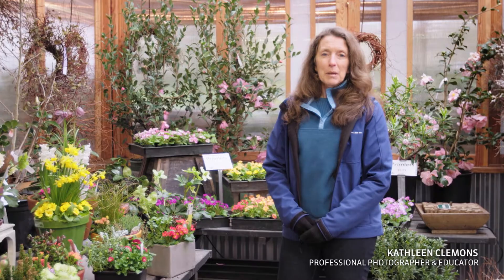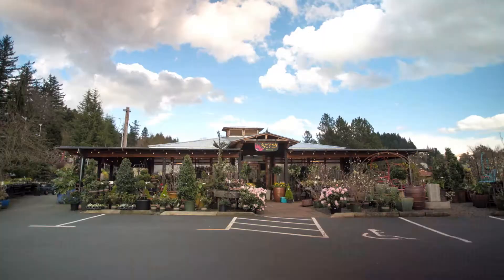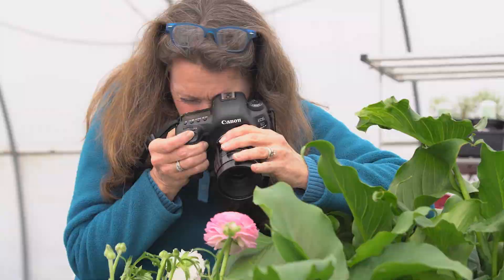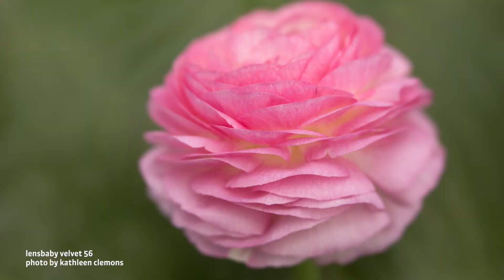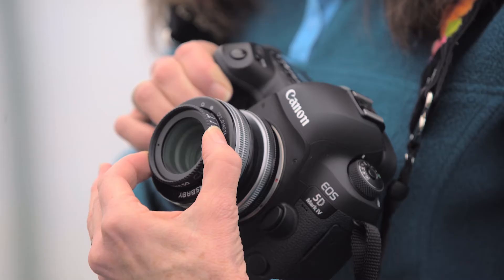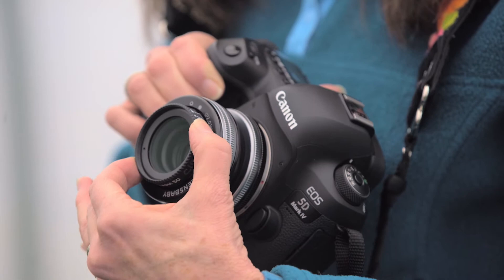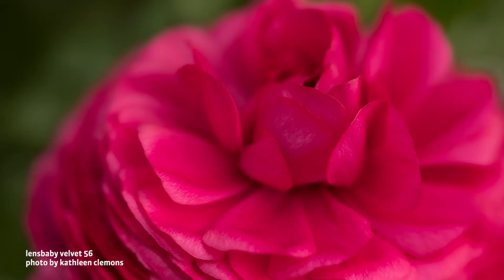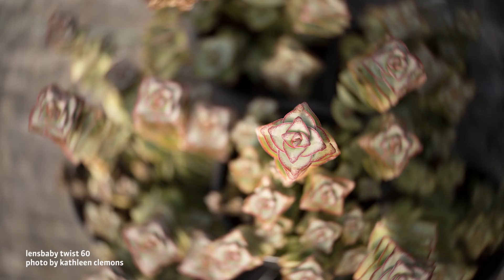Flower Photography with Kathleen Clemons Trailer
Lensbaby lenses are uniquely suited to capture the nuance and beauty of any flower. Learn Kathleen Clemons' secrets on how to wield your Velvet 56, Composer Pro with Sweet 50, and Twist 60 lenses to create flower photography worthy of the gallery wall. Kathleen is a professional photographer, educator and early Lensbaby adopter. She teaches a range of on-site and online classes, including partnerships with Creative Live and Santa Fe Photographic Workshops. Her work is represented worldwide by Corbis & Getty.